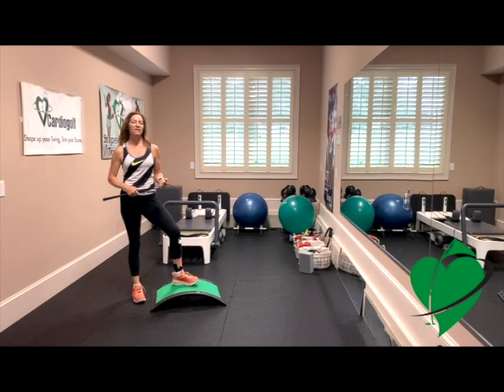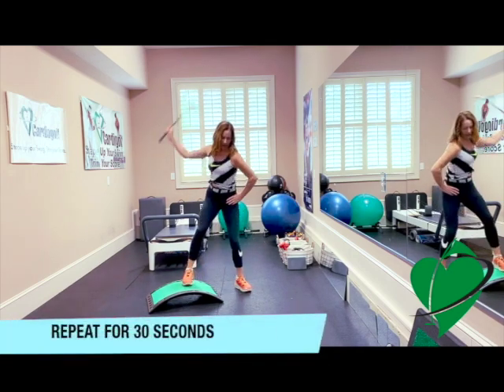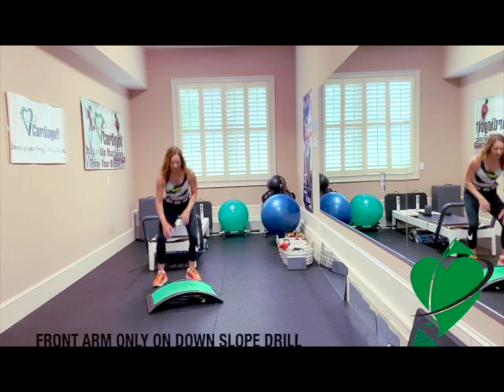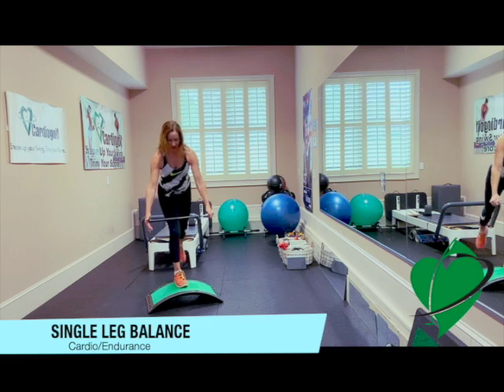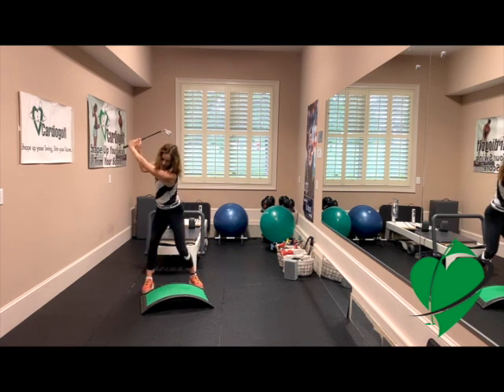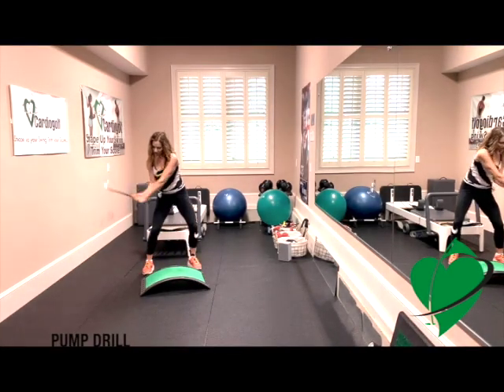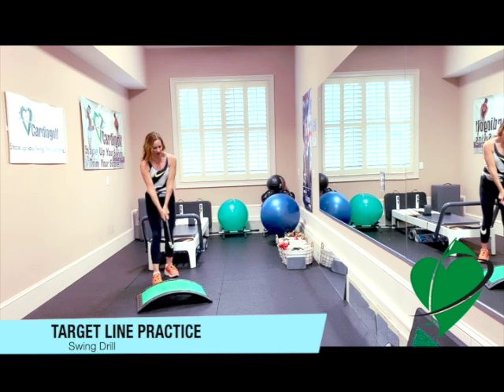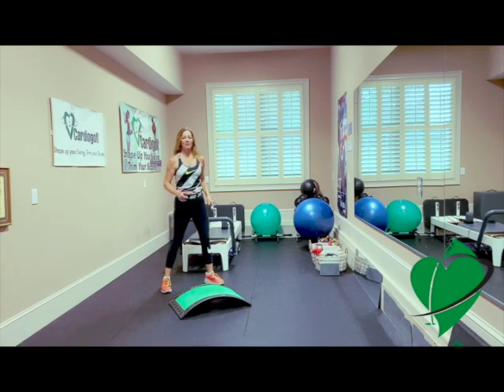CardioGolf-At-Home Cardio and Swing Workout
A new way to practice: CardioGolf™ – Complete Video Access Subscription includes golf-specific workout routines and swing drills to help golfers of all levels improve their swing technique and get a great workout at the same time.

Making practice swings instead of hitting balls is a better way to improve your swing technique. If you are trying to learn the swing or make a swing change, rehearsing the move without hitting a ball will assure that you are actually doing the correct move. Repeating the motion that you want to achieve will help ingrain the move into your real swing.

Cardio and Swing Workout

Step Up and Down on Slope
Back Arm Only on UpSlope
Side Tap on UpSlope
Back Arm Only on Down Slope
Side Tap on Down Slope
Lead Arm Only on Upslope
Running Arms and Lunge
Lead Arm Only on Down Slope
Running Arms on Down Slope
Backswing on UpSlope
Grape Vine on Slope
Full Swing on Down Slope
Single Leg Balance on Slope
Wide Takeaway Drill
Side Lunge on UpSlope
Y to L Drill
Side Lunge on Down Slope
Top of the Back Swing Hold
Squat on Slope
Knock Down Shot
Plank Hold on Slope
Step and Swing Drill
Knee Drive with Twist
Pump Drill
Plyo Jump on Slope
Anti-Slice Drill
Side to Side on Slope
Hold Finish Drill
Side to Side Tap on Slope
Target Line Practice
Side Flexion with Slope
Swing Positions
Side to Side Flow on Slope
Power Swings
About the CardioGolf Slope-

You almost never have a flat lie on the golf course, so it is important to practice your swing on sloping lies to develop feel and stability. The CardioGolf ‘Slope’ is curved like a fairway slope. You can vary the angle you place your foot to practice various sloping lies.

The CardioGolf Slope can be used to improve fitness and for golfers
The Slope can be used for low-impact cardio, strength and balance exercises.
The Slope can be used to rehearse uphill and downhill lies and to do golf-specific drills.
The Slope can be used to do step aerobics and low impact exercises. According to studies participating in a 60-minute step aerobic class has been comparable to jogging 6 to 7 miles.
The Slope can be used to do strength weight-bearing exercises. Studies show that weight-bearing exercises increases bone mass and bone density.
The curvature of the Slope helps build balance and more core strength.  Studies show that walking on uneven ground continually shifts our center of gravity, meaning we have to work harder to continually come back to balance in the midline, and this has a deeper engagement through the whole of our fascial, muscle and skeletal systems.
About the CardioGolf Shortee Club-

In CardioGolf Fitness System, we use the Shortee Training Club to do exercises and swing drills. The club is short for the following reasons:

The Shortee Club is easy to swing indoors without hitting the walls or ceilings.
Use the Shortee Club to warm up at golf courses that don’t have practice range.
Carry the Shortee Club in your suitcase when you travel.
The clubhead is closer to your hands, so it is easy to monitor the clubface and learn how to square the face at impact.
Since you are not hitting balls with the Shortee Club, there is no judgment of where the ball goes, so you can work on your technique without getting frustrated.
The Shortee Club is lighter than a regular club, so you can learn to swing the club faster to develop clubhead speed.